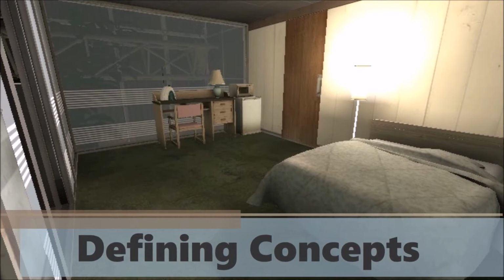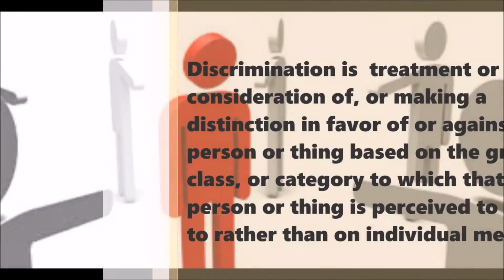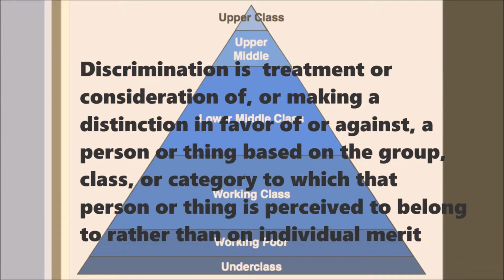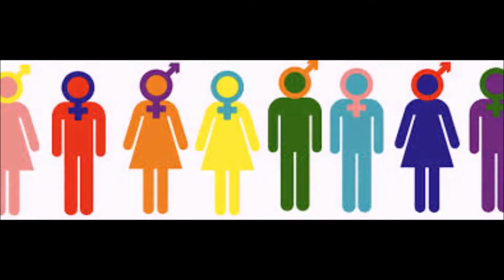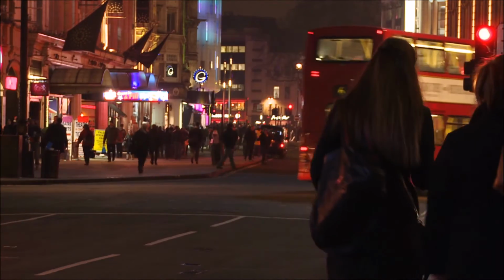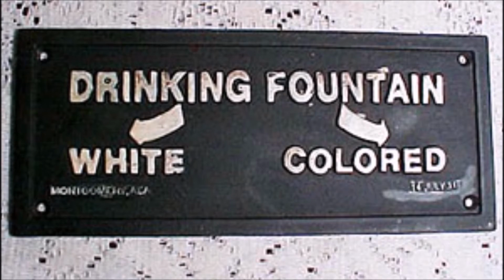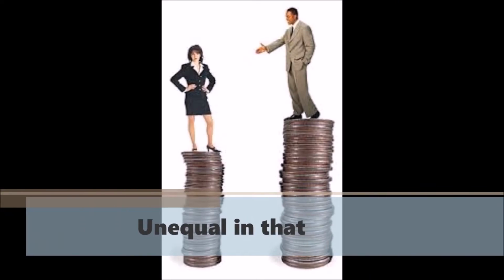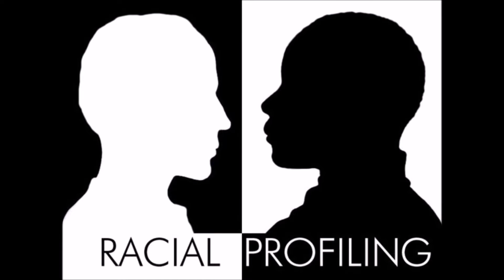Moral Problems: Equality & Discrimination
Video made for Dr. William Barry's Moral Problems Philosophy class.
Clips from videvo.net.